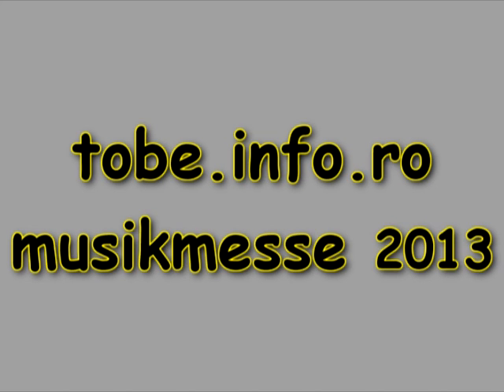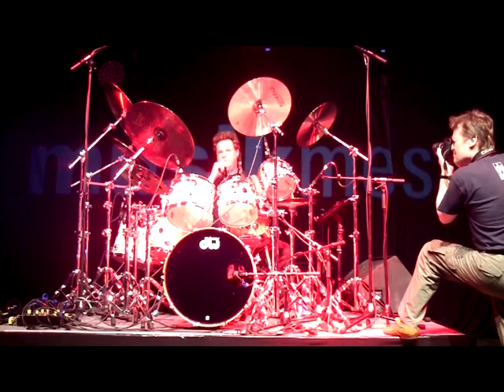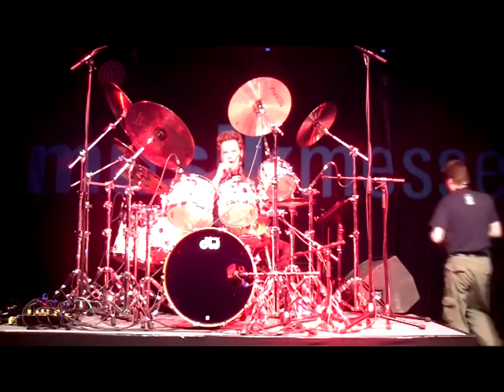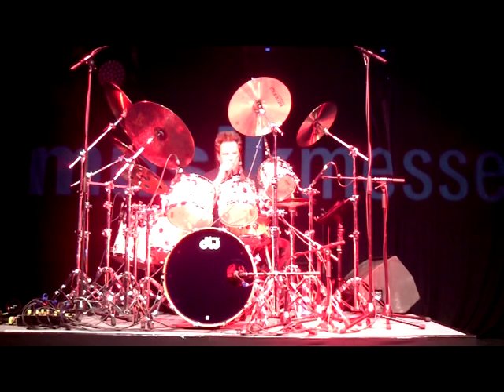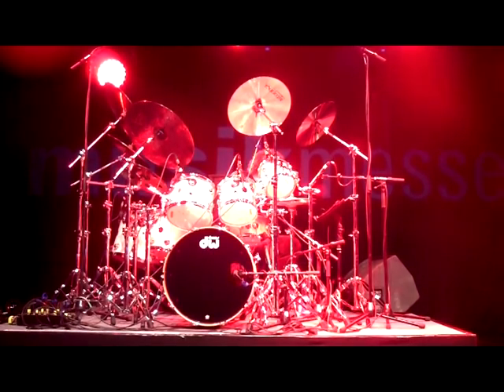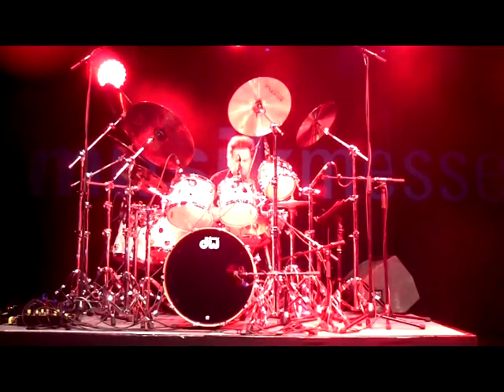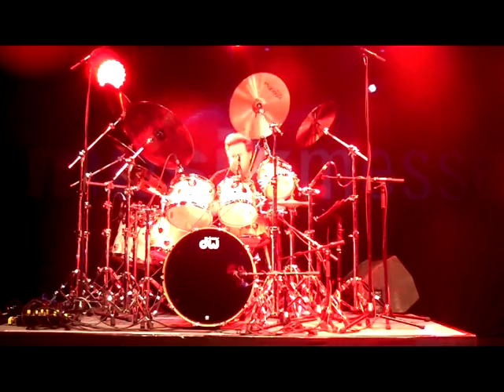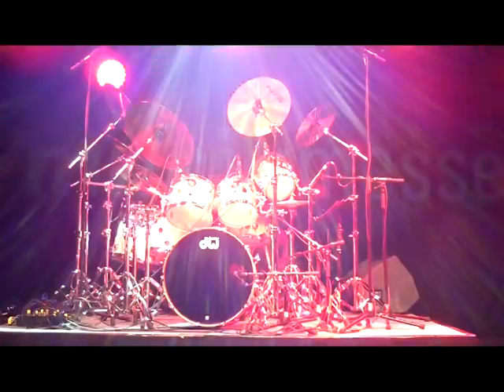Rick Latham performing at Musikmesse 2013 - part 3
Recorded with Zoom Q2